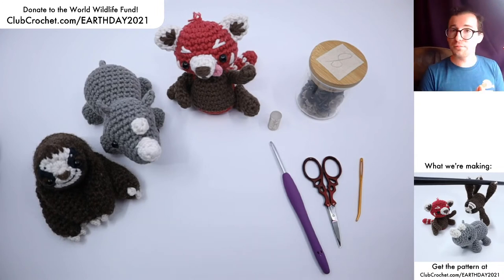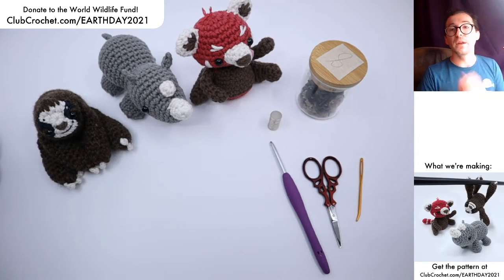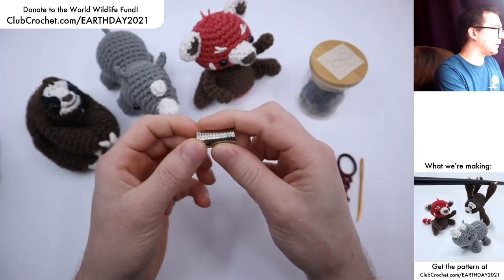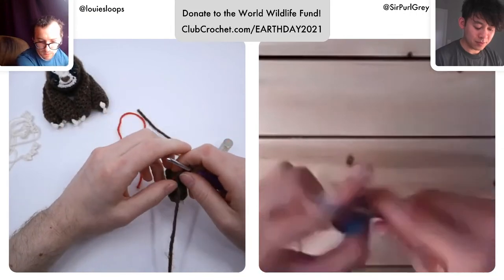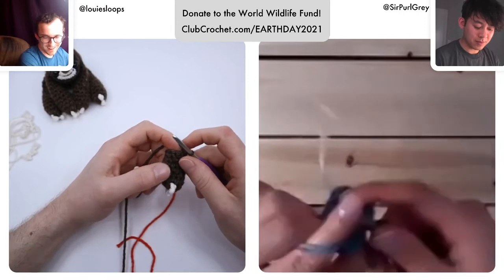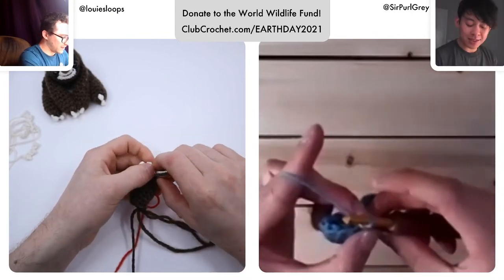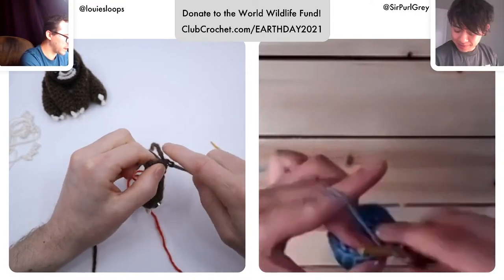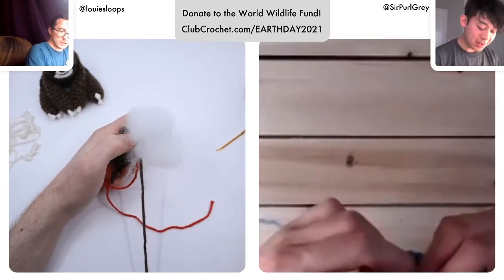Endangered Wildlife Crochet Along Fundraiser (with special guest Sir Purl Grey)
Join me and a special guest while we crochet our newest patterns as a fundraiser for the World Wildlife Foundation! Feel free to use this time to ask us any questions you may have about crochet (or really anything!), make any requests, and just relax on a Sunday and crochet.